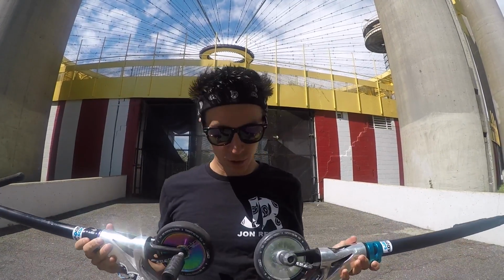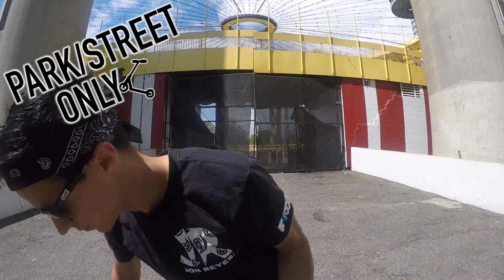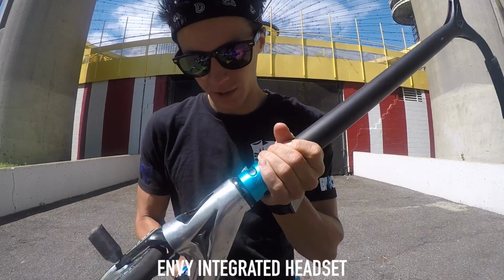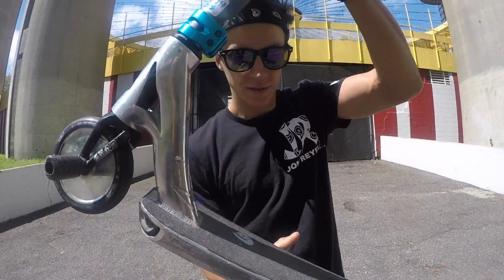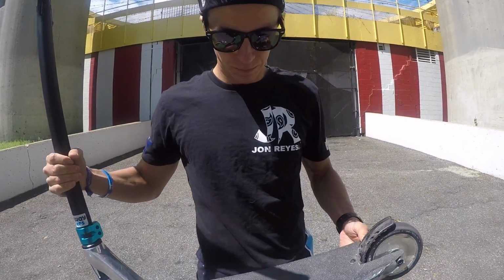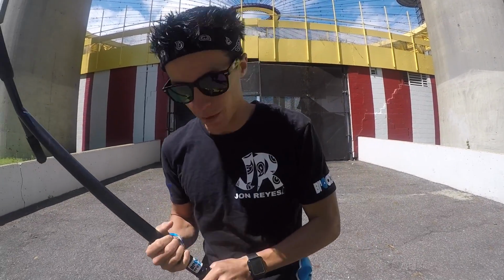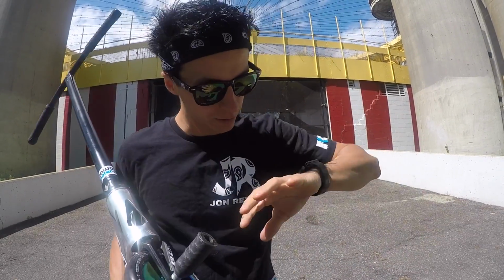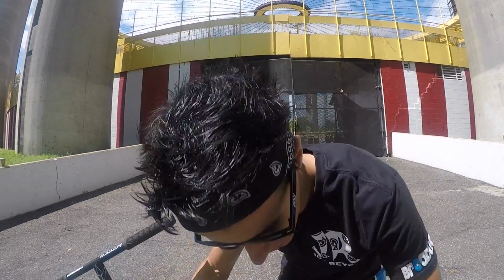DOUBLE SCOOTER CHECK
Envy Scooters has provided me with some of the best parts. Enough parts to build up 2 dialed scoots! one for every day and everything and the other strictly for flatland. If you are interested in any of these parts follow the links below for ENVY and BROADWAY!

WANT MY SIG SHIRT?!
Include Your Info and Size Shirt in Notes!
U.S.A. Only!